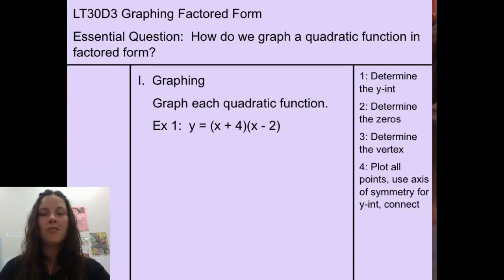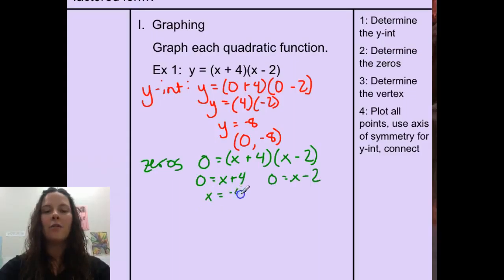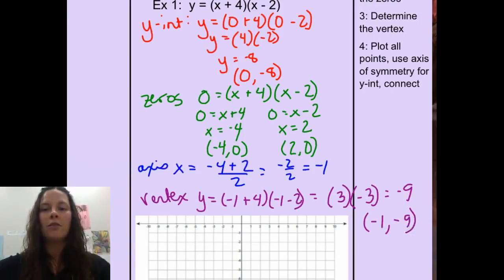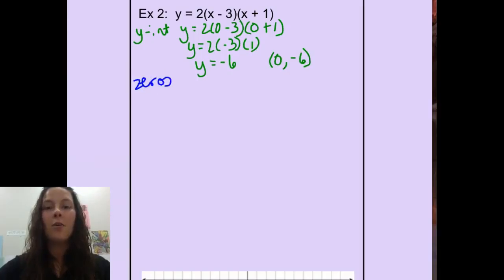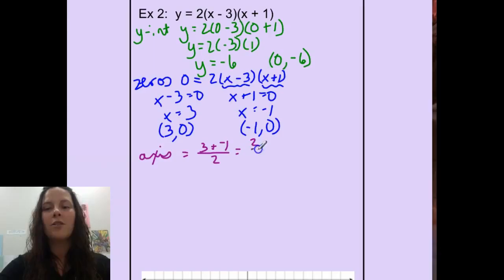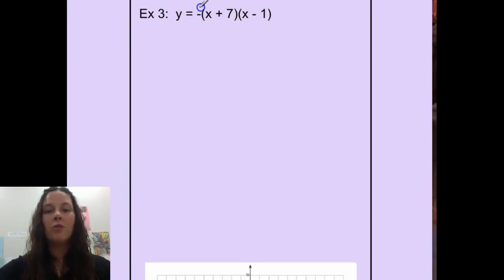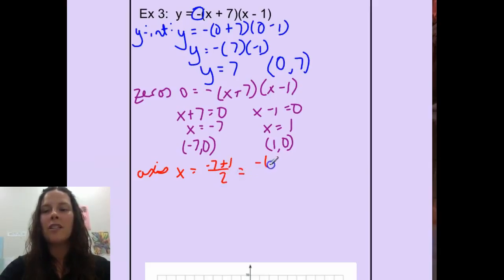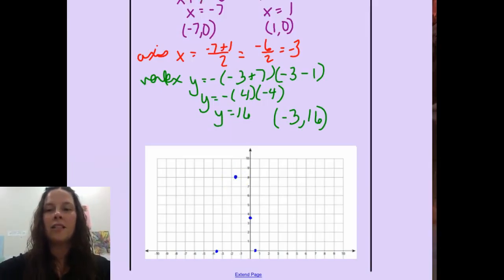LT30D3 Graphing Factored Form